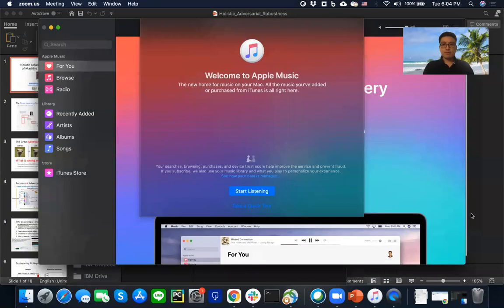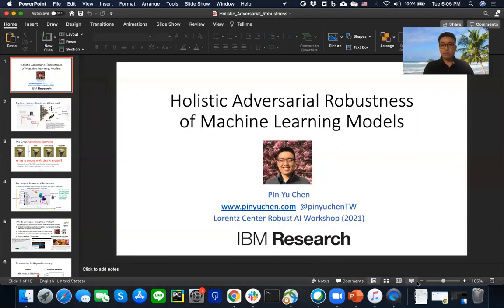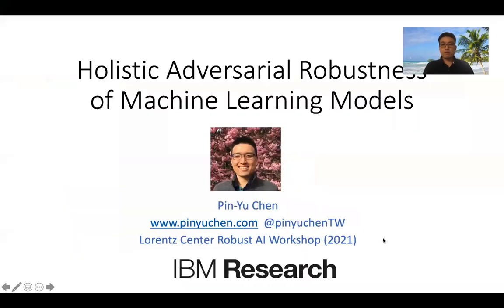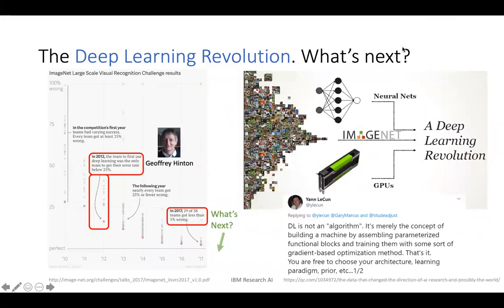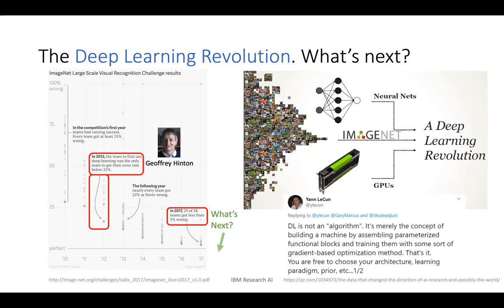Holistic Adversarial Robustness, Pin Yu Chen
Lorentz Center RobustAI workshop